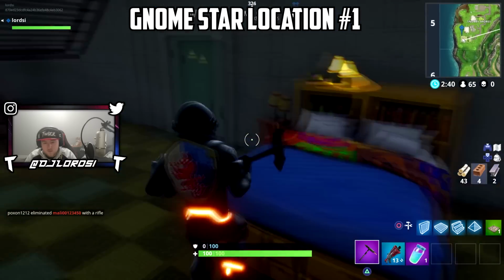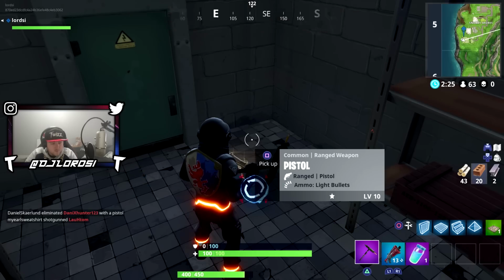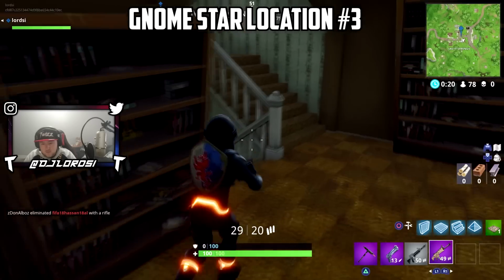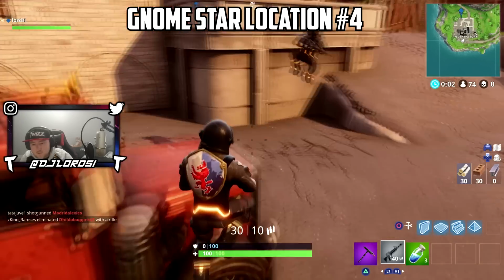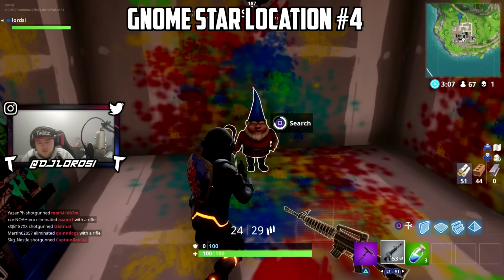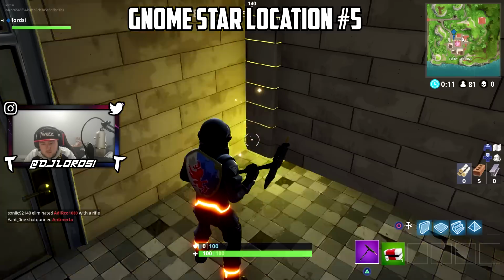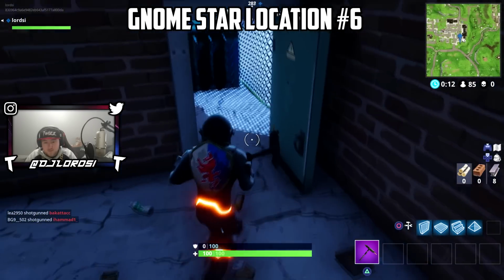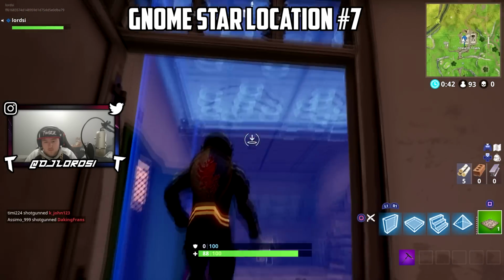ALL 7 GNOME Locations FORTNITE search the hidden Gnome in different Named Locations Week 7 Challenge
Video Information
Fortnite week 7 challenges are here. The fortnite battle royale week 7 challenges are here for battle pass holders the fortnite battle pass challenges week 7 challenge tutorials are here. This quick tutorial will show you the fortnite challenge search the hidden Gnome in different Named Locations showing you all 7 gnome locations in fortnite week 7 challenge search the hidden Gnome in different Named Locations all gnome locations. This is a all gnome location quick tutorial for you to complete the week 7 challenge search the hidden Gnome in different Named Locations.